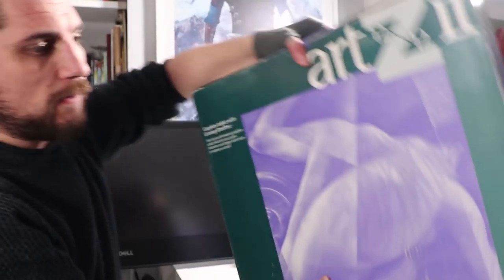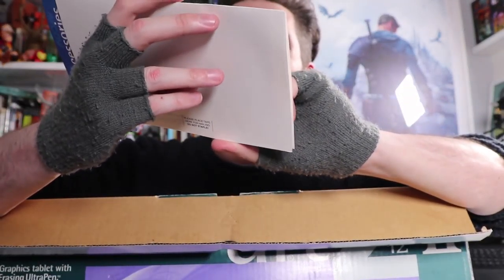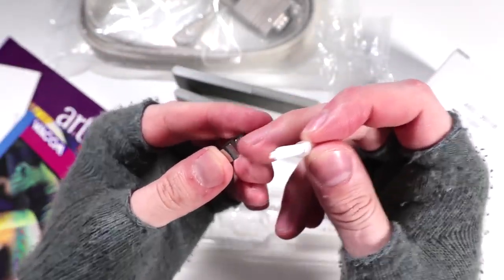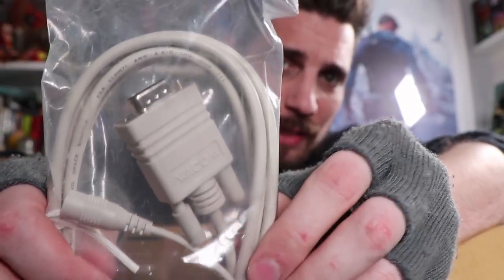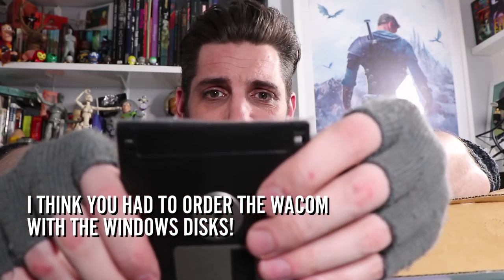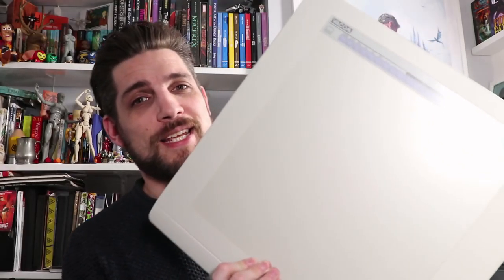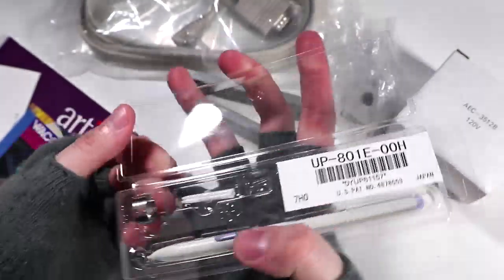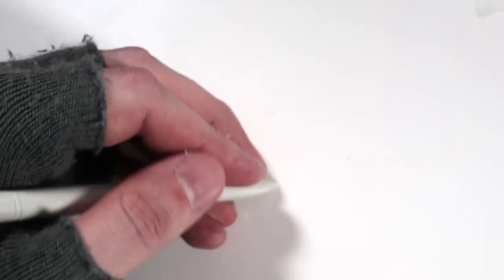Retro Wacom tablet Unboxing [UD-12-12-R]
Wacom Cintiq 27QHD

This month I have a NEW WACOM DRAWING TABLET in the studio!!! Okay, so it's not exactly brand-new but the Wacom Digitizer II UD-12-12-R was in the 1990's a fantastic drawing art tablet. I've got one which is still in the box and never been opened or used - so let's go ahead and give this retro Wacom the unboxing it deserves!!

Lawrence.